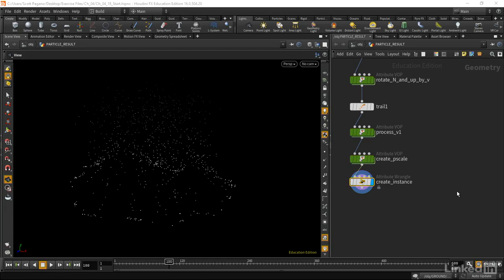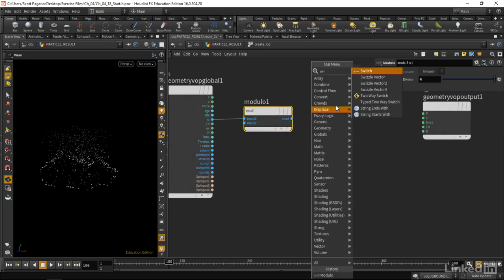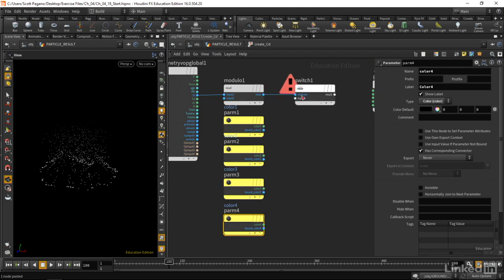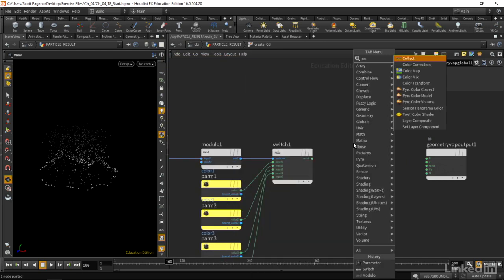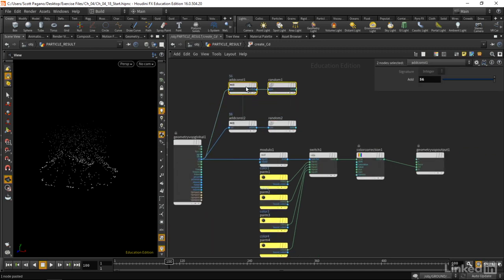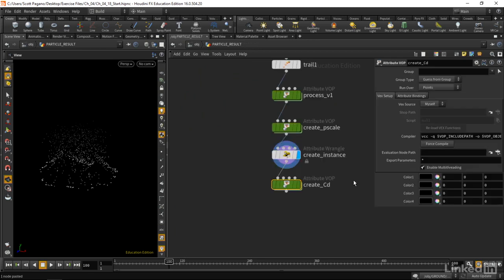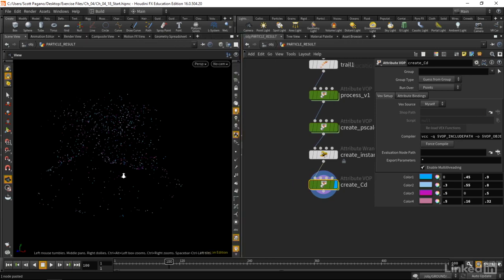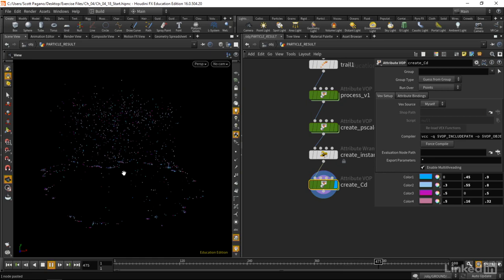060 Create Cd